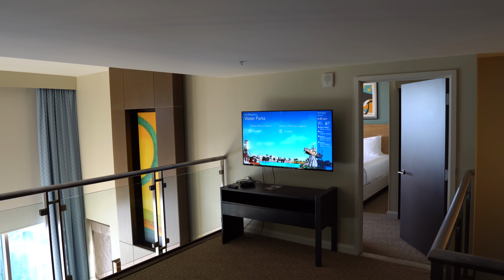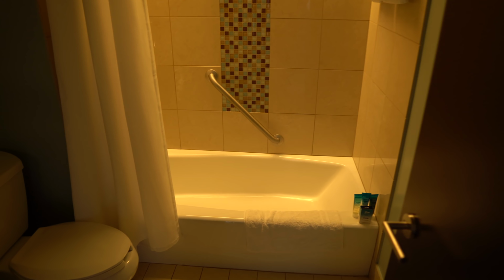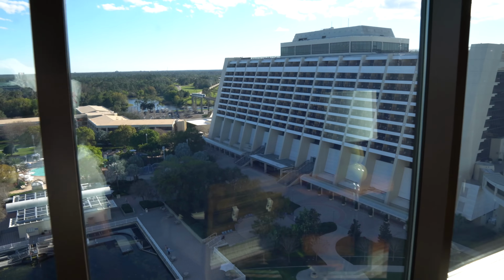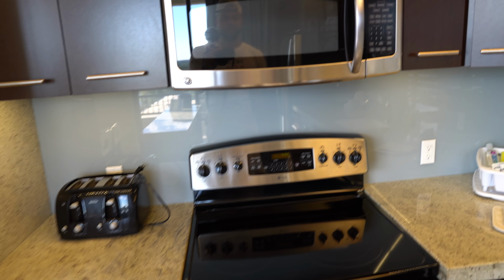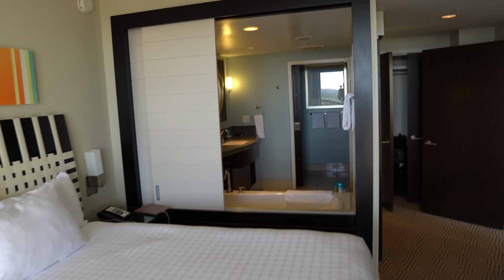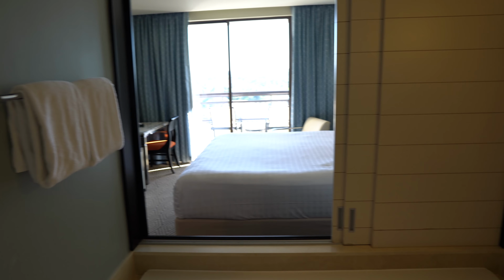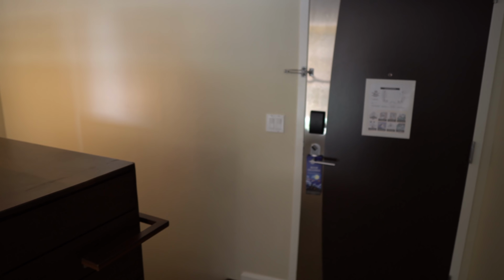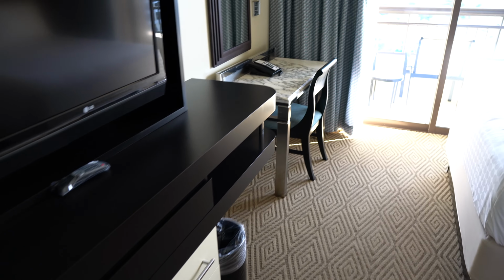The BEST Hotel Room At Walt Disney World! | 3 Bedroom Grand Villa | Bay Lake Tower | Staycation!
In today's video we go on another fun staycation at Disney's Bay Lake Tower and we stay in a 3 bedroom DVC grand villa with a lake view and I promise this room will blow your mind because my mind was blown filming this. I give you a full tour of this room plus later in the video we had some friends over and we watched the electrical water pageant from our balcony. Finally the next day we wake up and I give you my full thoughts on this room and resort.

Welcome and thank you for checking out the channel. I make brand new videos four times a week from different places around Florida and some traveling videos also. My main focus is to help you plan the perfect trip to theme parks such as Walt Disney World, Universal Studios Orlando, Busch Gardens Tampa Bay and different theme parks around the country and the world. As this channel evolves you can catch myself and my fiancé share parts of our life with you all. The goal here on this channel is no matter what you are going through good or bad that you always can click on my videos and relax and forget about everything that may be going on and be immersed on the adventure we go on together.

Sony A6600-
Sony ZV-1-
GoPro Hero 9 black-
Deity Microphones V-Mic D4 DUO-
Rode Compact On-Camera Microphone-
Manfrotto PIXI Mini Tripod-
Sigma 30mm F1.4 Contemporary DC DN Lens for Sony E-
Sony SELP18105G E PZ 18-105mm F4 G OSS-

Viewer Mail
PCDev